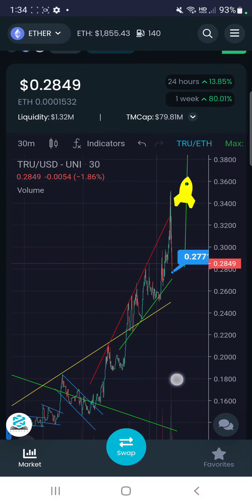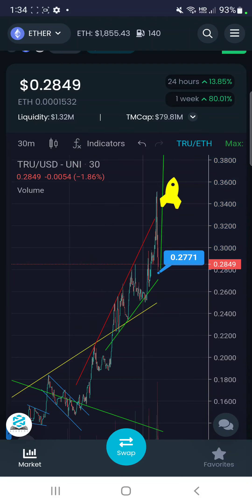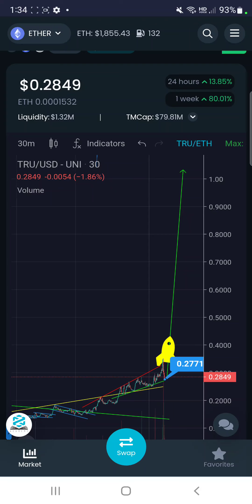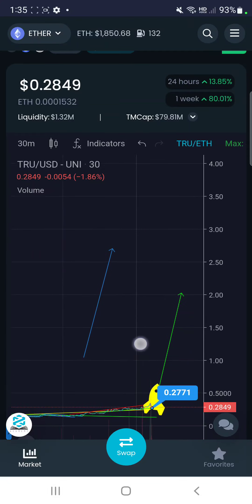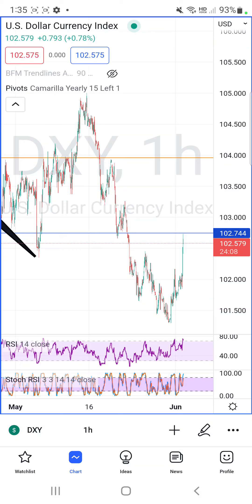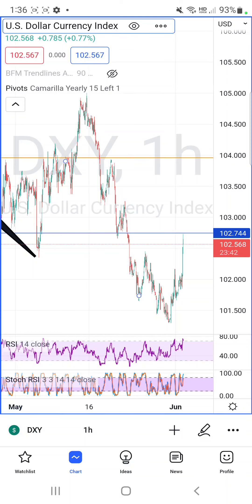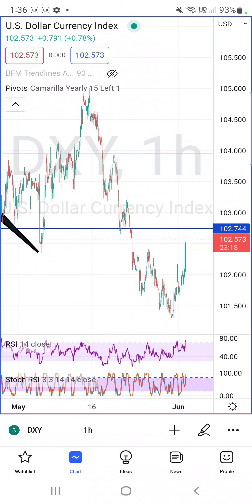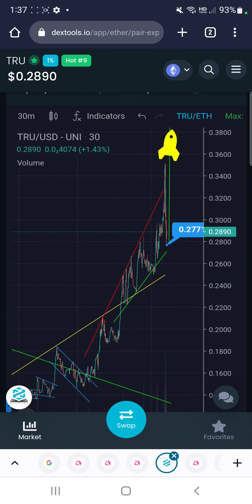URGENT. TRUEBIT HITS BOTTOM. PUMP CONTINUES NOW...